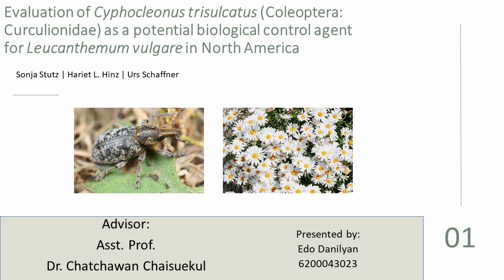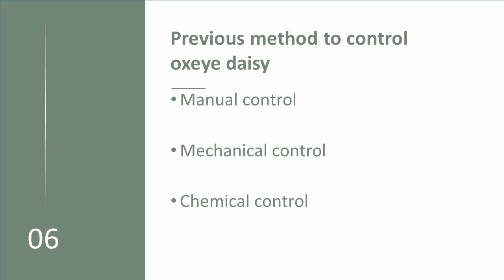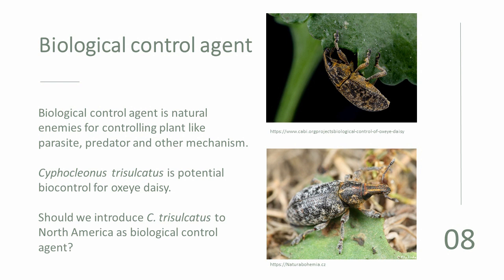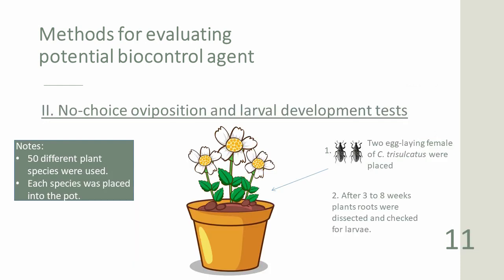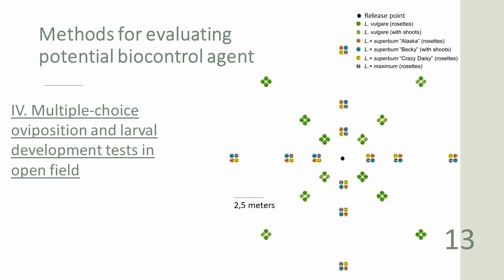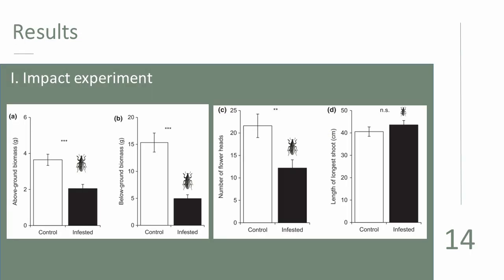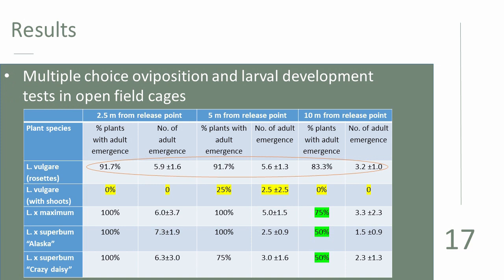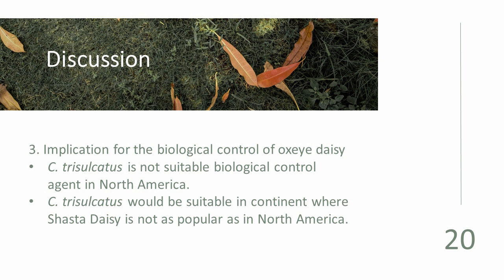Evaluation of Cyphocleonus trisulcatus as a potential biological control agent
Evaluation of Cyphocleonus trisulcatus (Coleoptera: Curculionidae) as a potential biological control agent for Leucanthemum vulgare in North America.

Abstract

Leucanthemum vulgare or commonly known as oxeye daisy, a perennial forb originated from Eurasia, is invasive in some parts of the world. Since the absence of fit methods for long run management of mentioned plant in invaded location, a biological control program has been started in North America. The potential of the root-feeding weevil Cyphocleonus trisulcatus which belong to Curculionidae family as a biological control agent was evaluated for L. vulgare in North America by examining its impact on L. vulgare and studying its larval host range using no-choice, multiple-choice cage and open-field conditions. In the impact experiment showed that larval feeding   by C. trisulcatus can severely damage and even kill plants. No-choice tests conducted with 41 non-target species showed that C. trisulcatus can develop on five closely related species. In a multiple-choice cage test conducted with three of these species, Matricaria chamomilla and the native plant in North American M. occidentalis were also attacked, however damage was lower than L. vulgare. An open-field test conducted with four varieties of the ornamental Shasta daisy (Leucanthemum × superbum and L. × maximum) showed comparable attack on Shasta daisy as on L. vulgare. because of the popularity of Shasta daisies, even if the potential of C. trisulcatus is able to repress L. vulgare populations, is not a applicable biological control agent in North America.

Reference:
Stutz, S., Hinz, H. L., and Schafnerr, U. 2019. Evaluation of Cyphocleonus trisulcatus (Coleoptera: Curculionidae) as a potential biological control agent for Leucanthemum vulgare in North America. Journal of Applied Entomology. 2020;144:81-93.